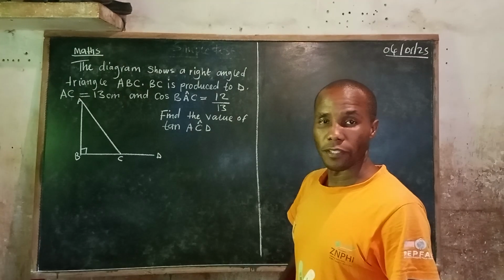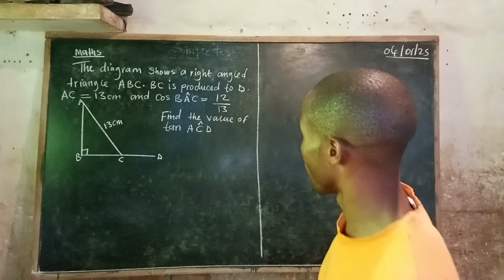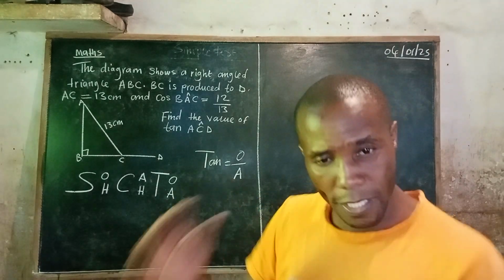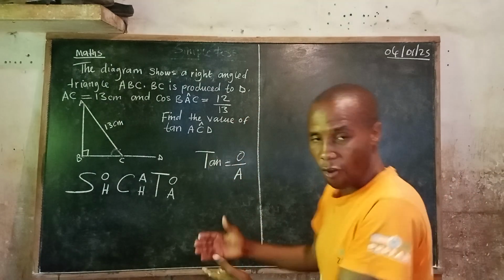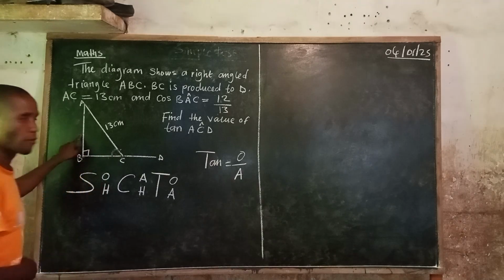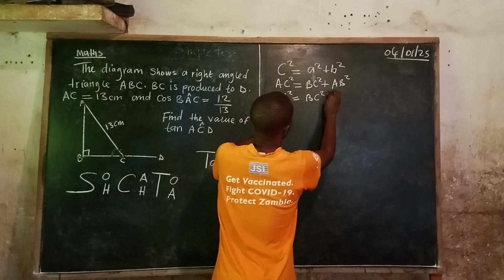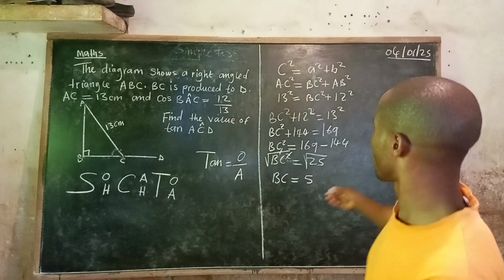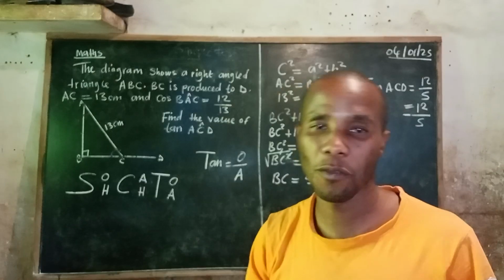Math ( trigonometry paper 1)